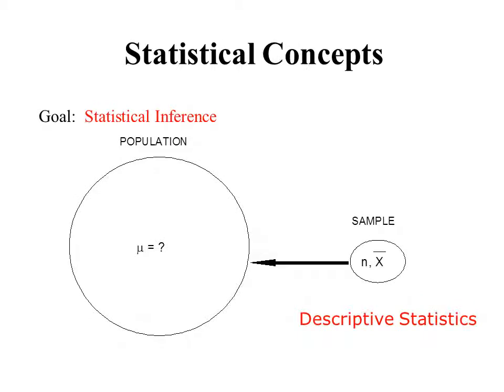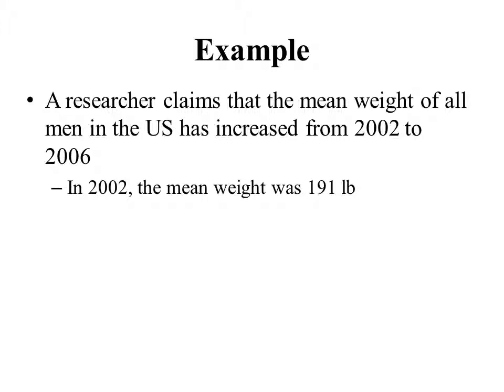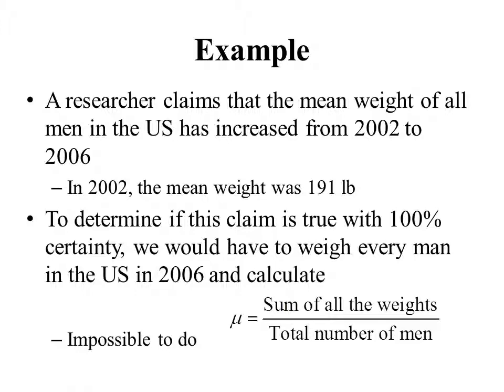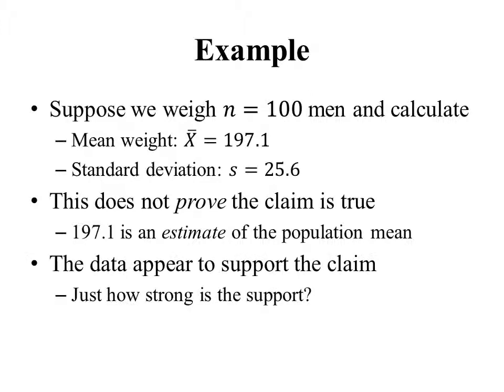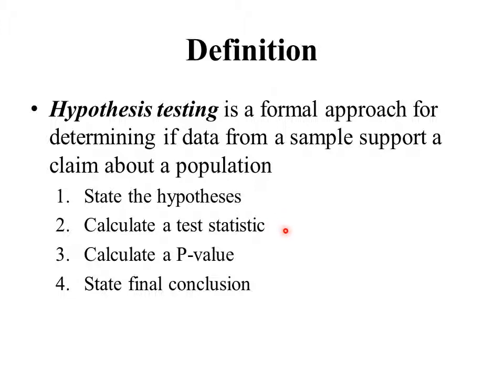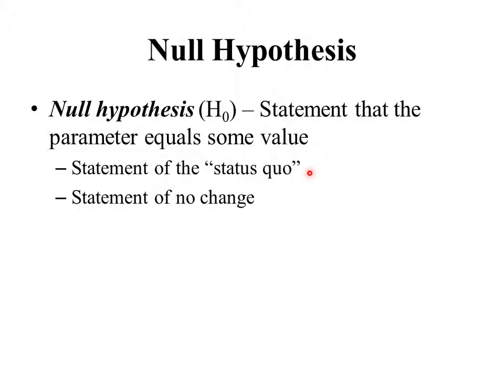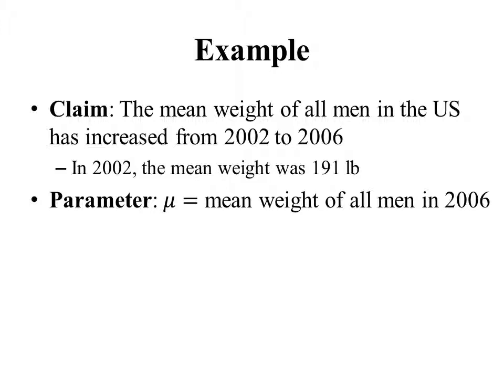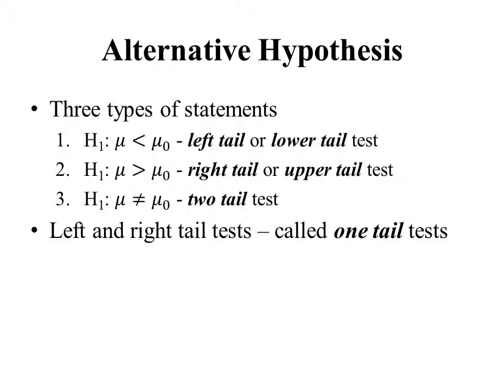Chapter 7a1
Chapter 7a1 lesson for MPH 505 Biostats